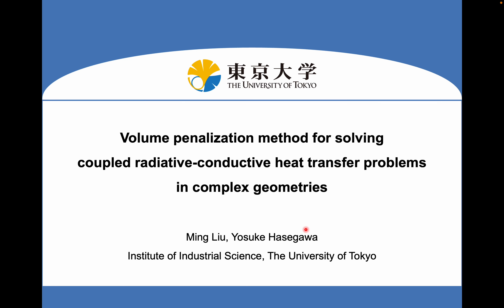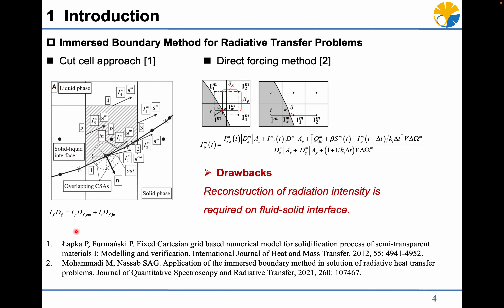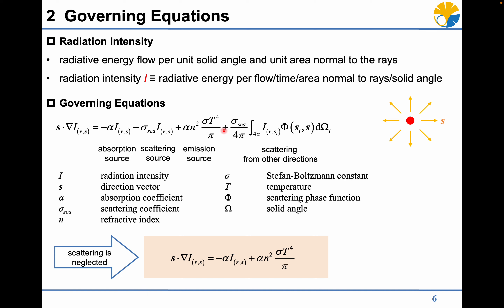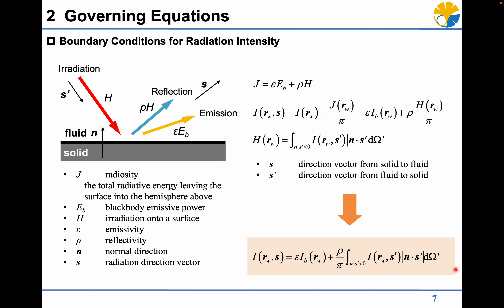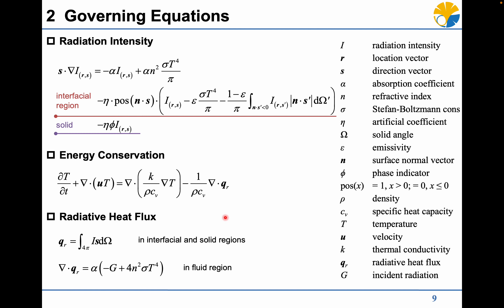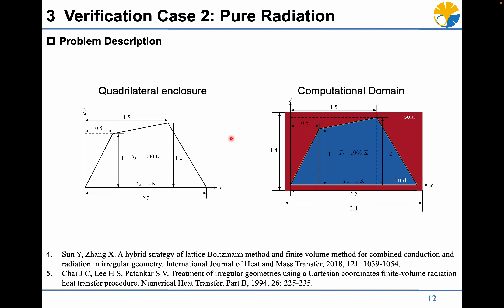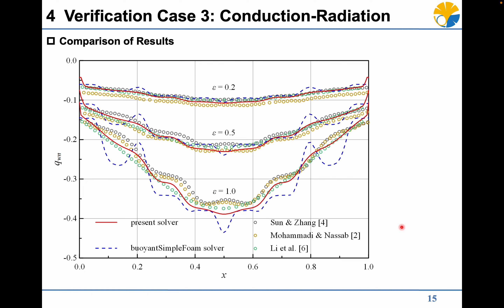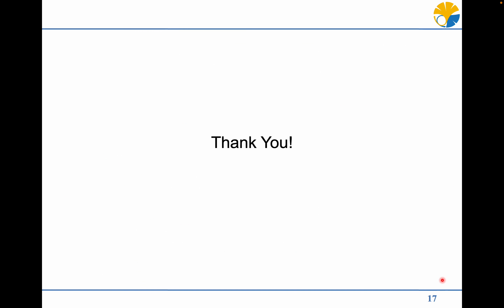Volume Penalization Method for Radiative Heat Transferin Complex Geometries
The contents presented in this movie has been published in
"Volume penalization method for solving coupled radiative-conductive heat transfer problems in complex geometries”
Int. J. Heat Mass Transfer, Vol. 200, 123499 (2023)
doi : 10.1016/j.ijheatmasstransfer.2022.123499